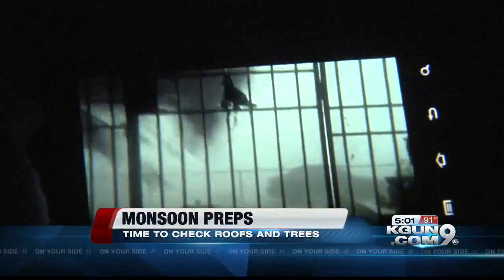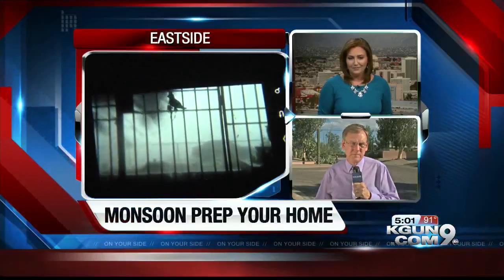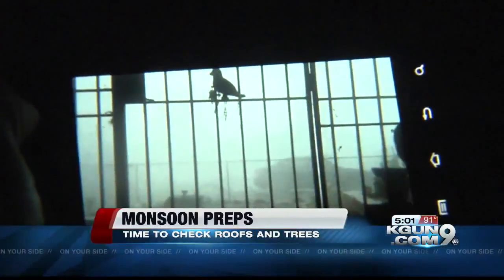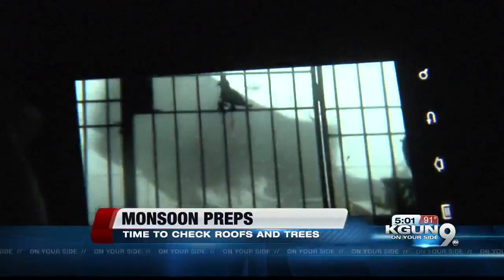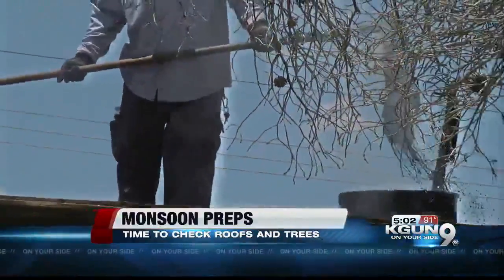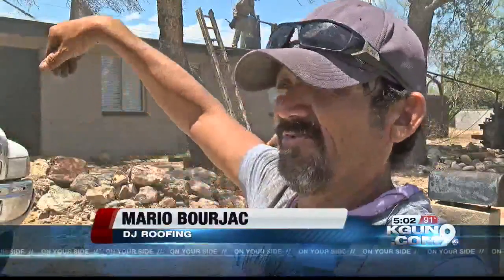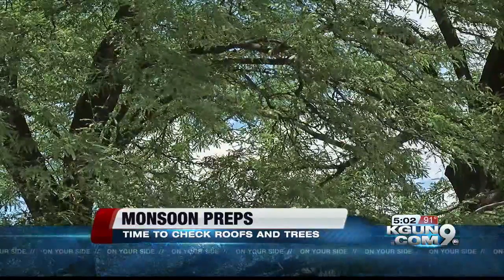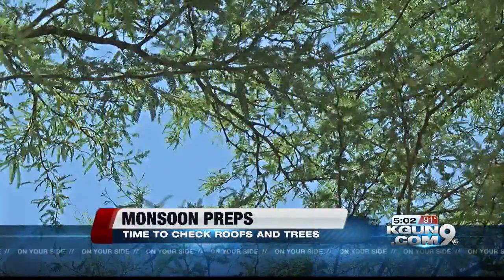Monsoon Preps: Now’s the time to check roofs and trees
Preventive roof maintenance, and smart tree trimming can avoid storm damage